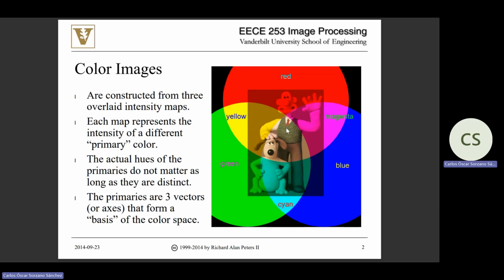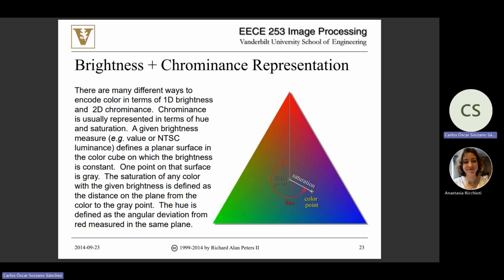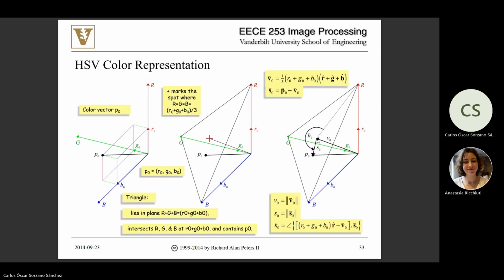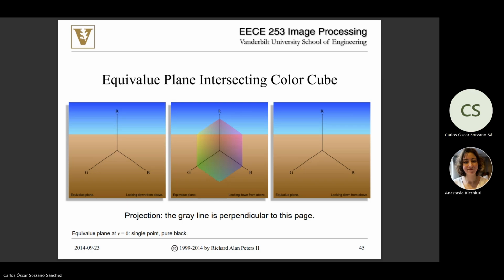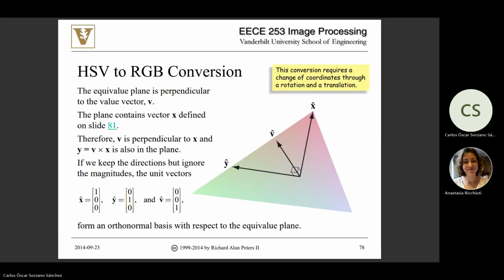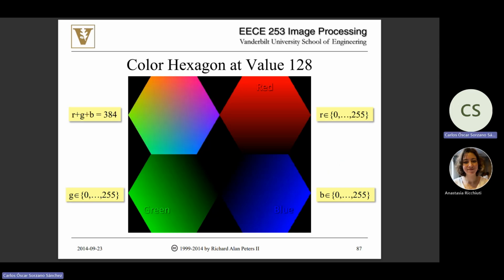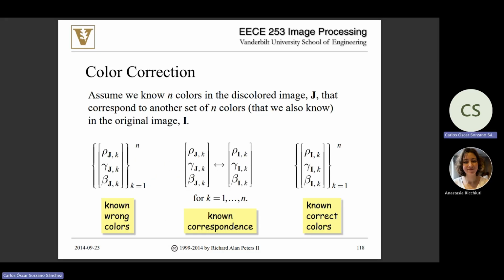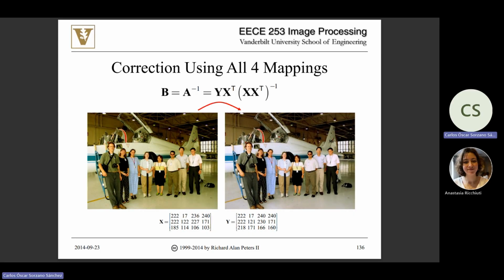CEU Image processing course 2026. Lec. 5. Color correction